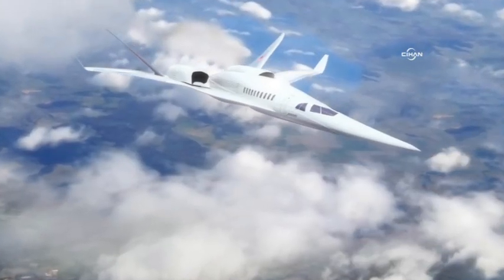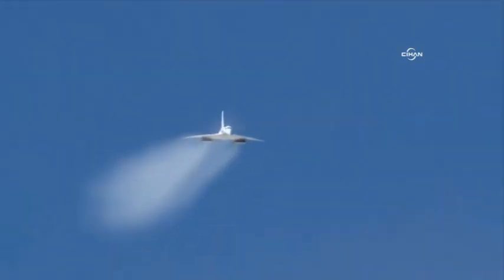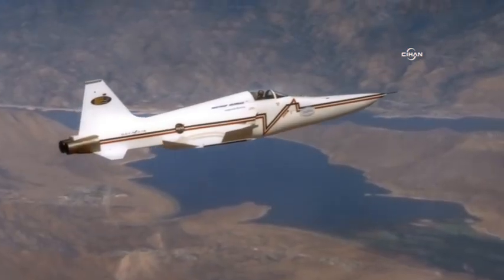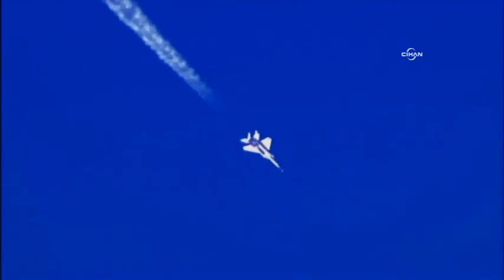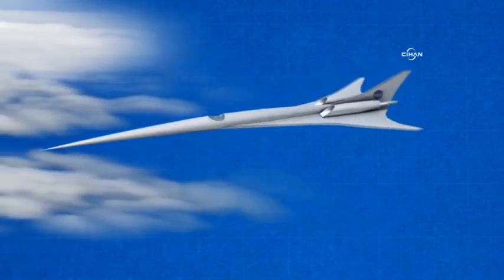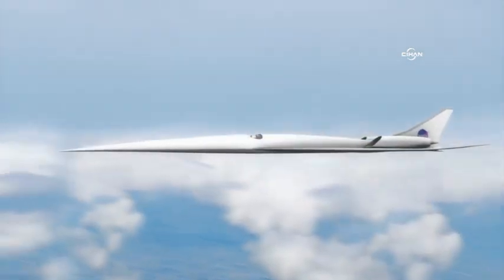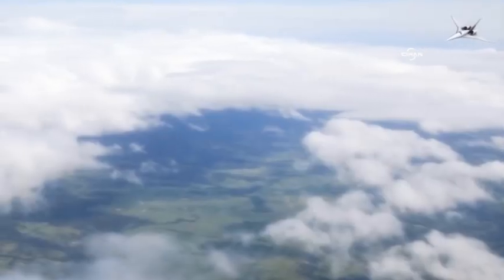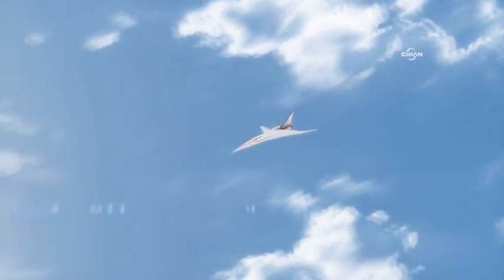NASA sesten hızlı ve düşük gürültülü yolcu uçağı geliştirecek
Amerikan Ulusal Havacılık ve Uzay Dairesi (NASA), sesten hızlı (süpersonik) yolcu uçağı geliştirme çalışmalarına başladığını duyurdu. Uçağı eski süpersonik jetlerden ayıracak en büyük özelliği ise “daha az gürültülü” olması.